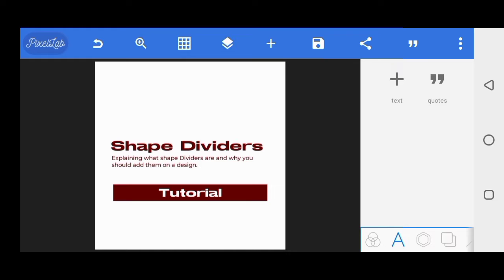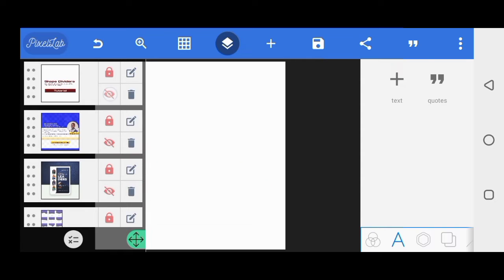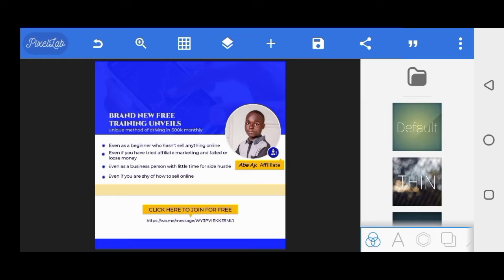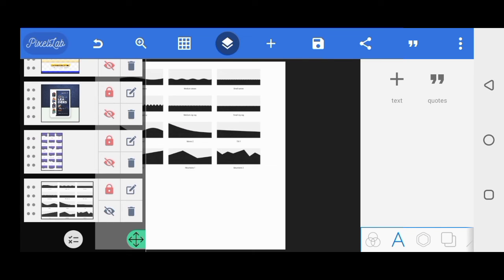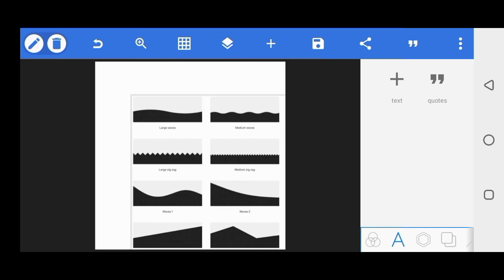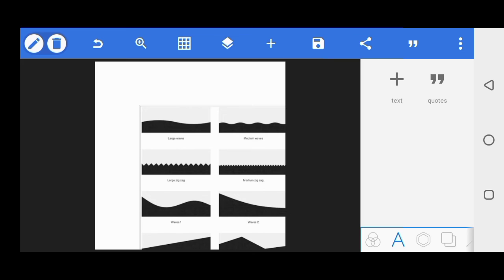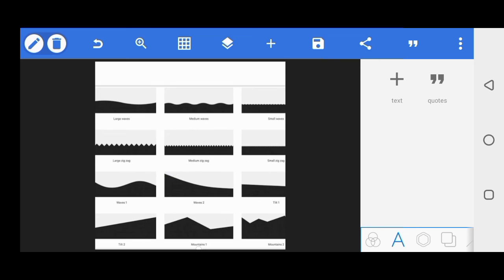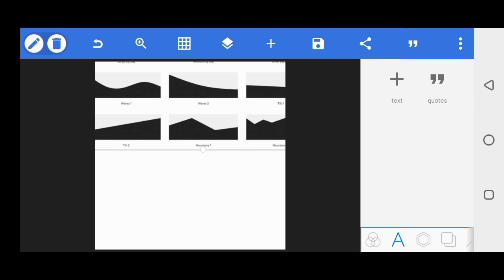Shape dividers | Explaining what shape divers are in design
why you should shape divide you flier Designs  Tutorial explains  what shape dividing is and why designers needs to apply it on their designs.

This video talks about why and the reason it is important to shape divide

I will guide you through how to shape divide and group your messages in categories here in Pixellab and this can be replicated in other designers tools

Let me know what you really learnt in this video in the comment section

why you should shape divide you flier Designs How to group element on design how to shape Divide How to sort your design well How to align your work on a design Hierarchy in design Design Engineer studio pixellab pixellab tutorial Why you should shape divide you flier Designs pixellab tips and tricks How to arrange Design elements shape divider pixellab pixellab tutorial